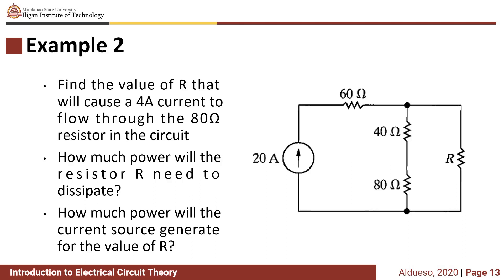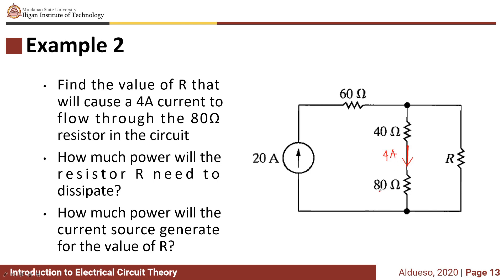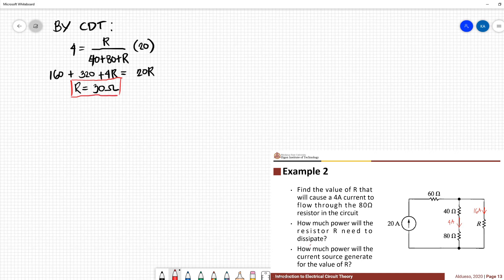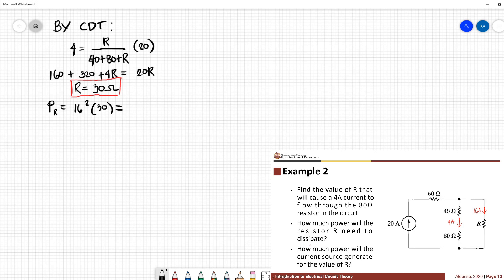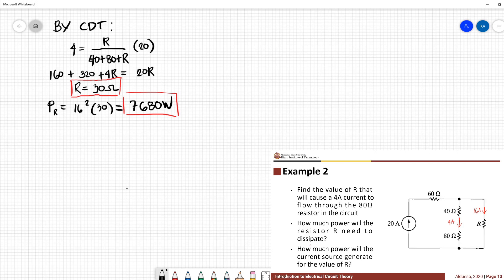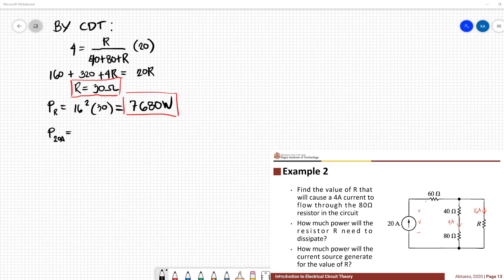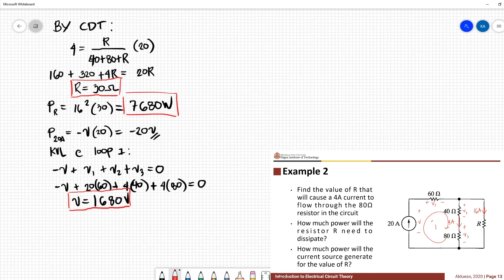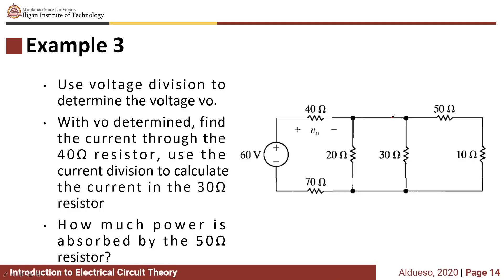EEE130 - Electric Circuit Theory: CDT Example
Solving using current division theorem